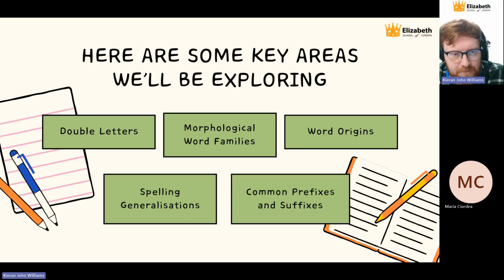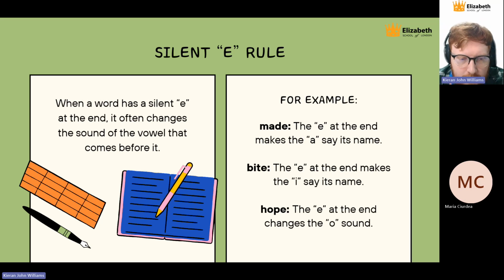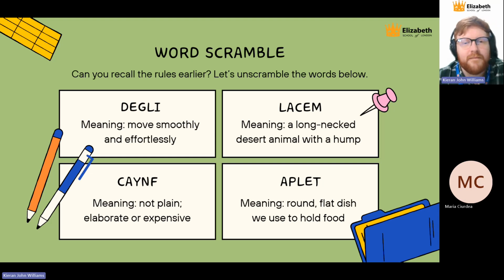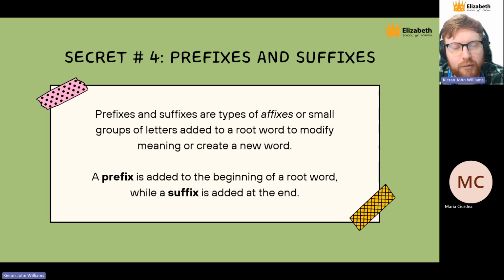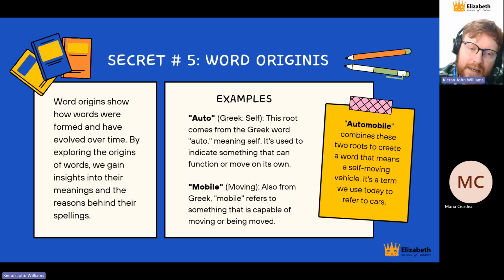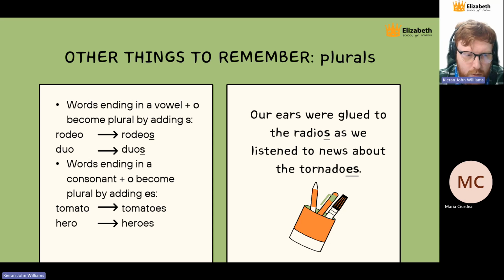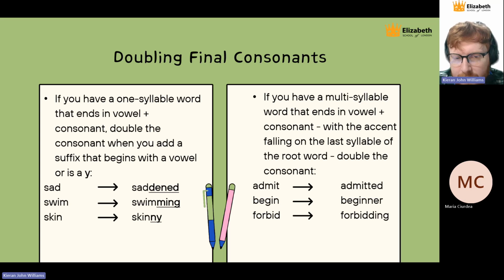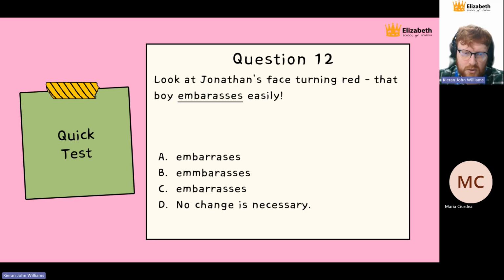Grammar Clinic Session 13: Spelling (B)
Struggling with tricky spellings and common mistakes? 😕

In Grammar Clinic #13, we’ll show you how to improve your spelling and avoid common errors.

You’ll learn useful tips and rules to help you spell words correctly and confidently.

📌 What you’ll learn:
✅ Common spelling mistakes and how to fix them
✅ Useful spelling rules and patterns
✅ Tips for remembering difficult words

Boost your spelling skills and write with confidence! 💡